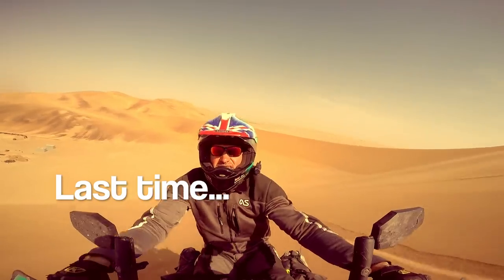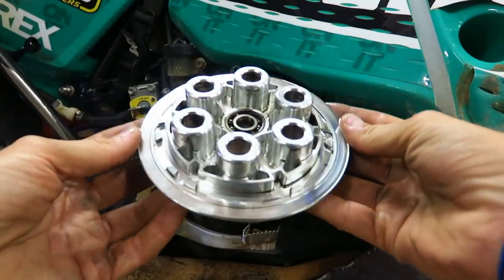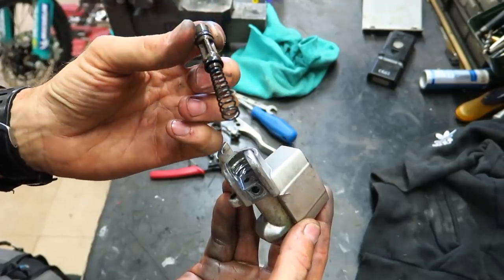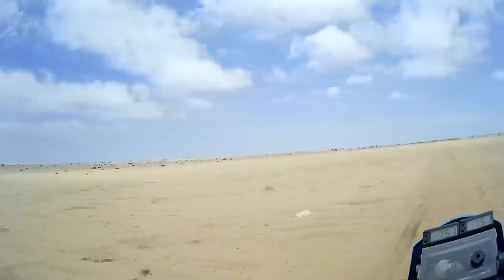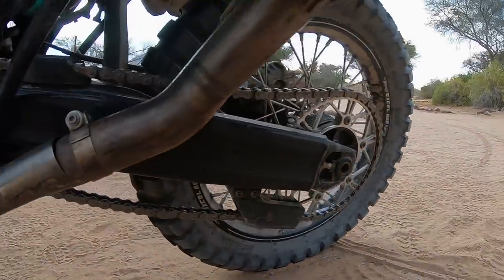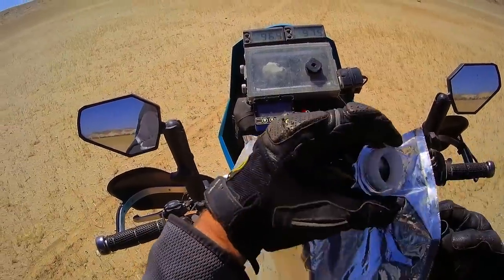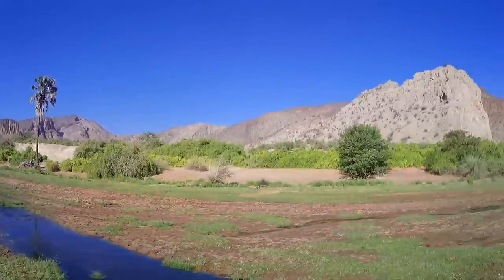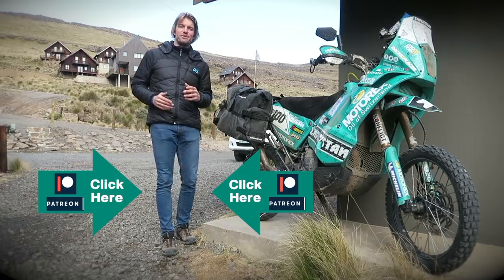Races To Places SE11 EP10 - Adventure Motorcycling Documentary Ft. Lyndon Poskitt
I'd like to dedicate this to Jan Soderlund who is featured within this episode.  I was shocked and saddened to hear of his sudden passing soon after my visit. Jan was a great help, he let me use his workshop like it was my own and even went out of his way to get me the bits I needed.  so I hope he was able to see this episode when I pre-released it on there a few months ago.  Rest easy Jan and thanks for your kind nature and helpfulness to those around you.
A country with just over 2.5 Million people, Namibia is a real Adventure Riders treat!  Remoteness, wildlife and lots of awesome scenery from hills and rocks to sandy riverbeds and dunes.
Finding tyres and a quick stop at Dune Worx in Swakopmund, Namibia for some repairs on Basils clutch and front brake before heading into the remote North West regions of Namibia.
We end with some wise words from me about remote solo travel while sharing some scenery and wildlife from the journey.
This footage was filmed November 2018.
For priority viewing of new pre-released episodes please consider signing up Thank you to all my patrons for the support.
for more information about the bike, engines, parts and luggage I used on these travels.